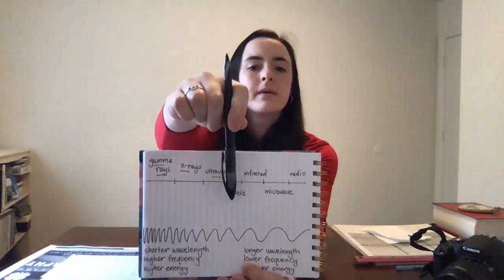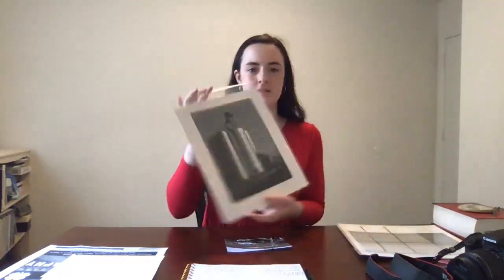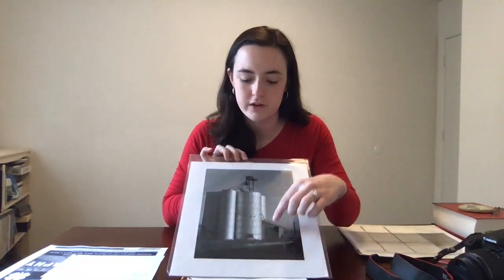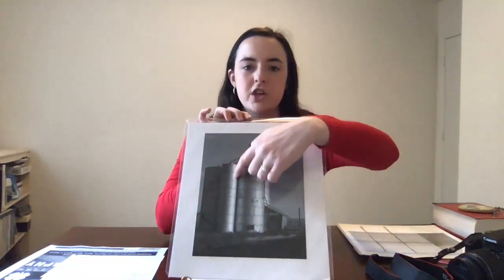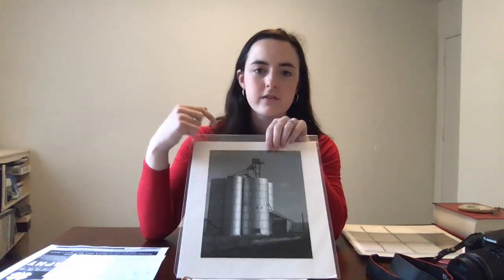Basic Photography, a 4-H Spark Activity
Join us for this video to learn about basic photography equipment, lighting, and staging still photos. Have on hand 2-3 favorite items from around your house, phone with camera or camera (if possible).

Presented by Sarah Moyer, Extension Agent, 4-H Youth Development, Caldwell County Center.

Originally aired as a live Facebook video @NorthCarolina4H

NC Essential Standards and National Standards
4.P.3.2 Recognize that light travels in a straight line until it strikes an object or travels from one medium to another, and that light can be reflected, refracted, and absorbed.
6.P.1.2 Explain the relationship among visible light, the electromagnetic spectrum, and sight.
K-8 Visual Literacy Objective 3: Create art using a variety of tools, media, and processes, safely and appropriately.